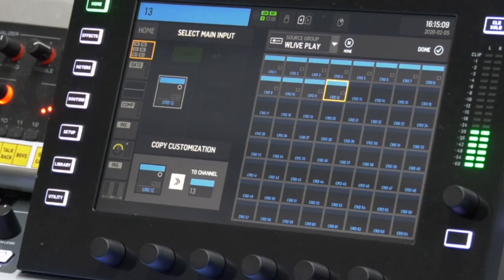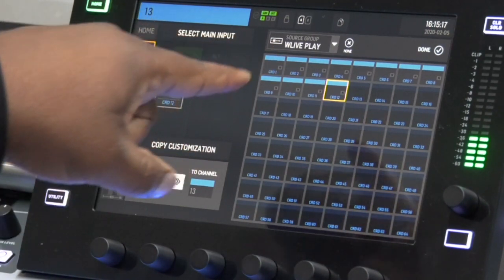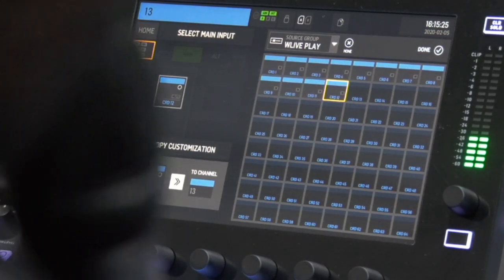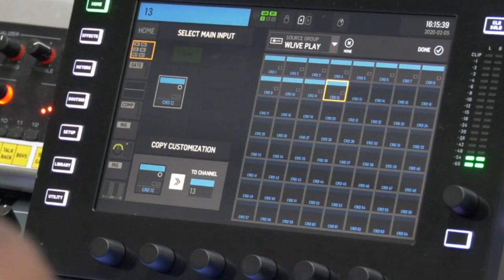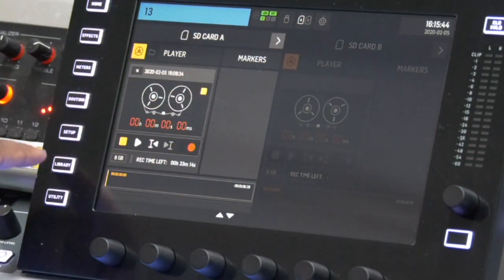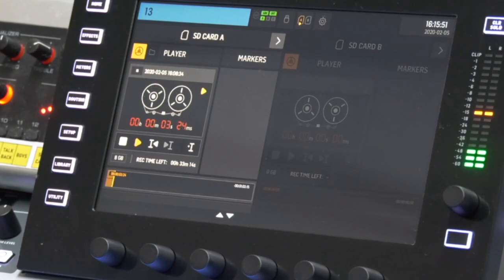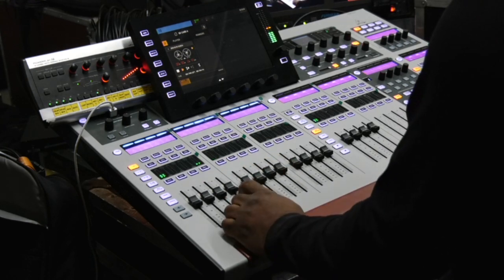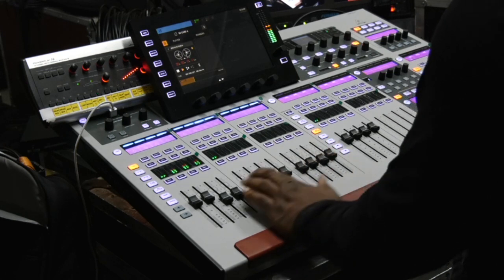How to do a Virtual Soundcheck with Behringer Wing using W Live Card (SD Card Slot)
Doing virtual soundcheck with W Live Card (SD Card Slot)